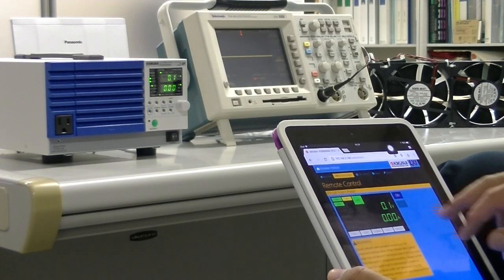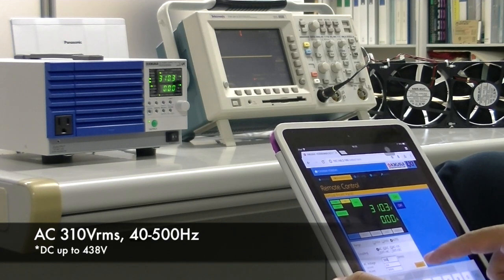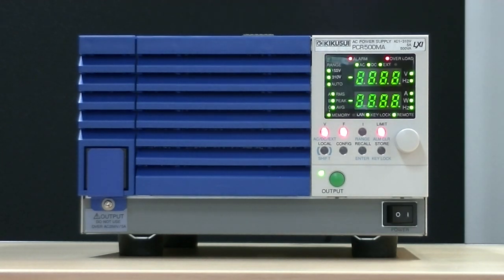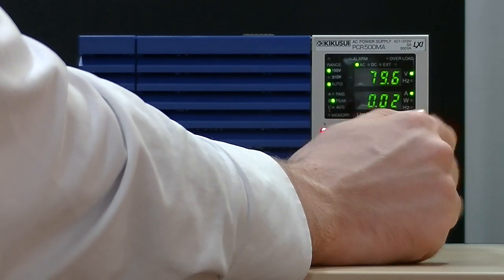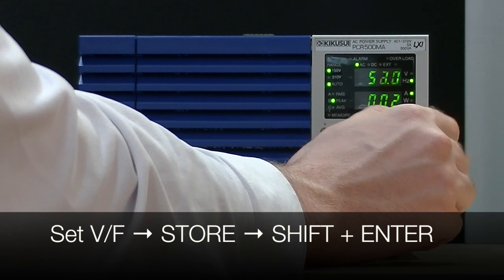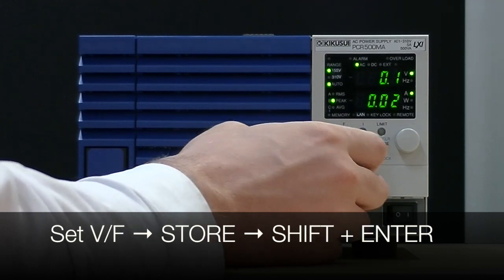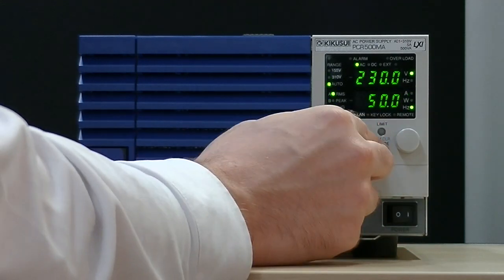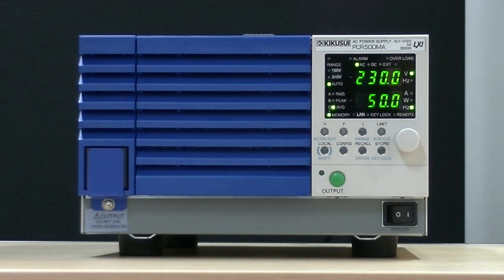PCR-MA Quick Tip: Universal Input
The PCR-MA is an upgraded version of the popular compact AC power supply, the PCR-M. The PCR-MA retains the clean, accurate AC output of the original PCR-M with a few upgrades.

Major Upgrades
- AC Voltage 310Vrms
- LAN (LXI) and USB standard digital interface (RS232C optional)
- Sensing Function
- Easy remote control via a web browser